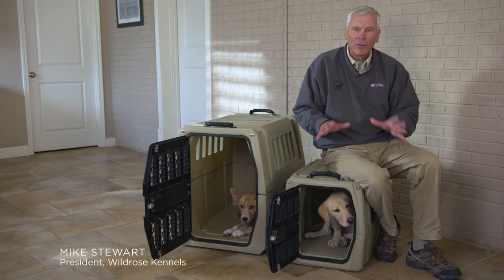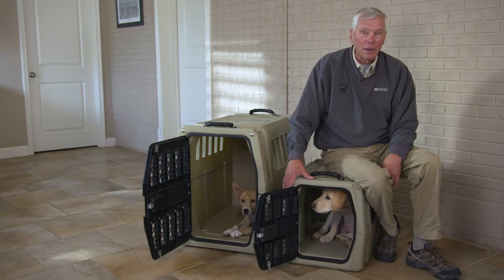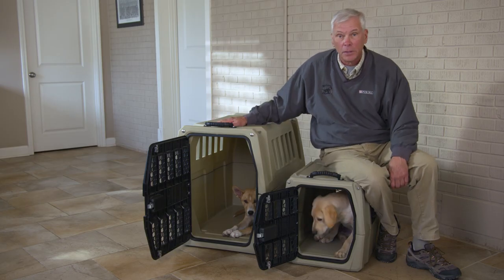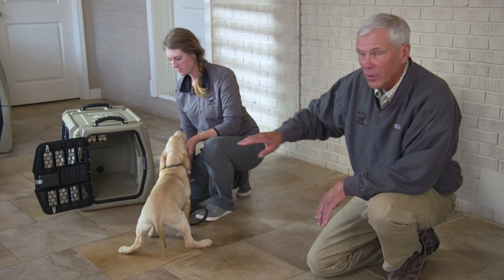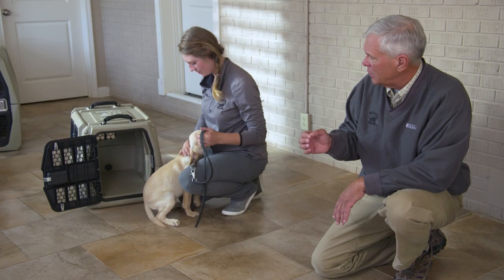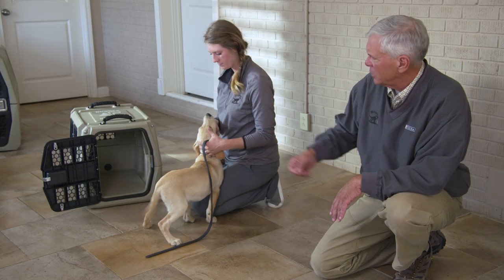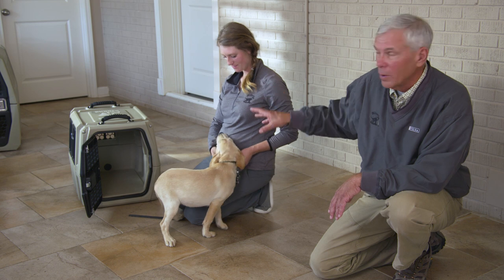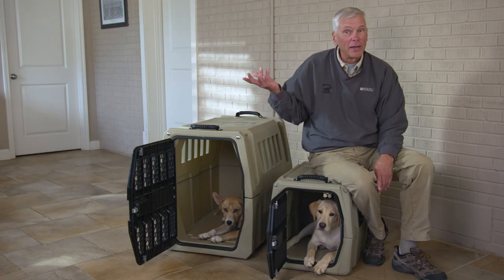Puppy Training | Crate Training Your Puppy | Mike Stewart | Wildrose Kennels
In this video, Mike Stewart of Wildrose Kennels goes over the importance and tips for crate training your new puppy.